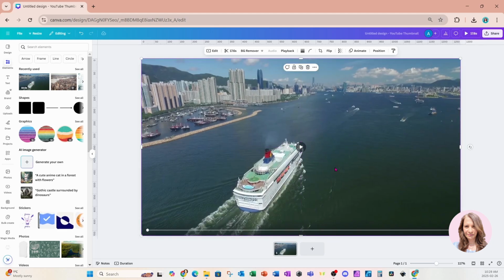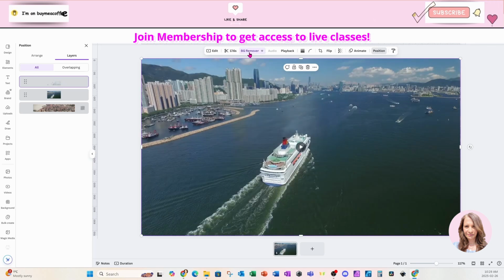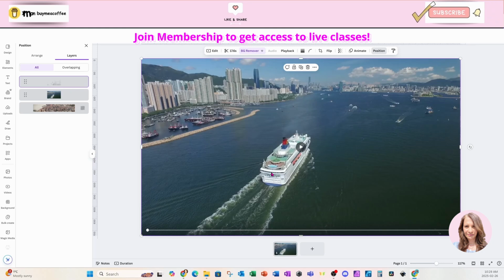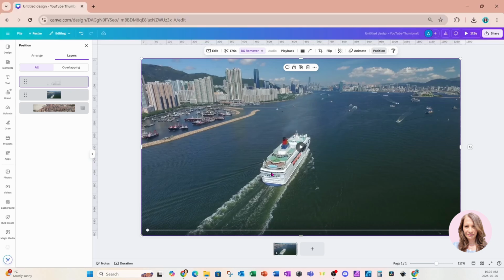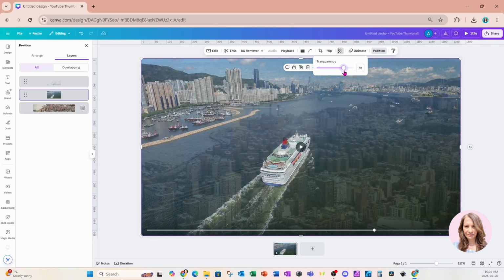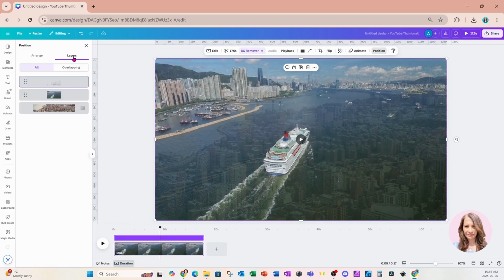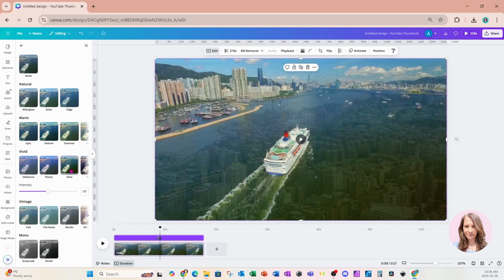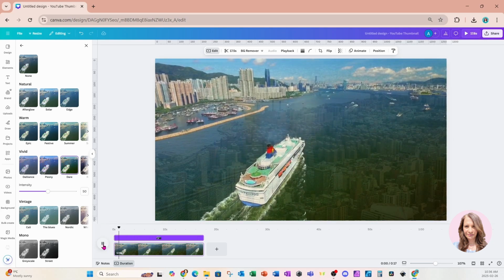Blend Image and Video in Canva Create Underwater City Canva Tutorial for Beginners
Learn to blend Image and Video  with this Canva Tutorial for Beginners. Place image underneath a video. Combine a video and image to create a stunning blending effect with Canva. Perfect for the beginner, social media creators, and anyone looking to elevate their Canva skills.